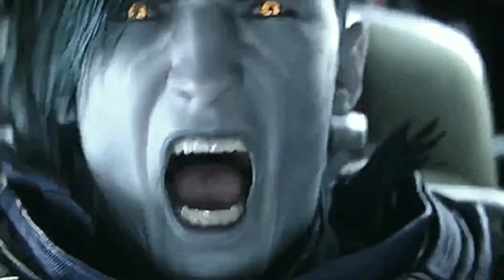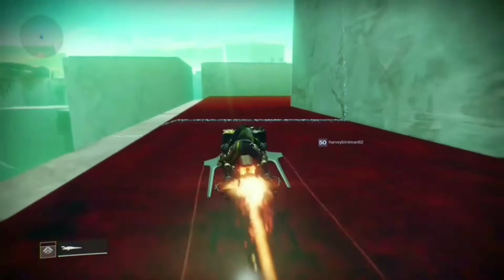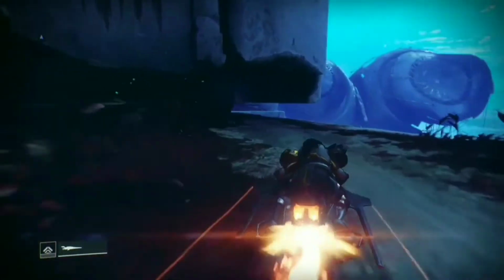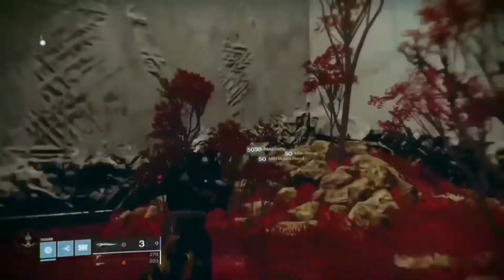Destiny 2 | Secret GLITCH AREAS & CISTERN SPARROW LAUNCH [ NESSUS ]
Sparrow launching is pretty Dope for awhile...

  Felt like it was time to start revisiting some of the old places around here and there everybody including myself may have forgotten about, or never known about, and give us something to do ..And start reminiscing , and preparing for SHADOWKEEP Glitching by making sure we haven't missed anything in the world of glitches out there in Destiny 2 Land..

If you like the Content why Not Drop a Sub or a Like..Both ?

Let's build The Army Of Armies..